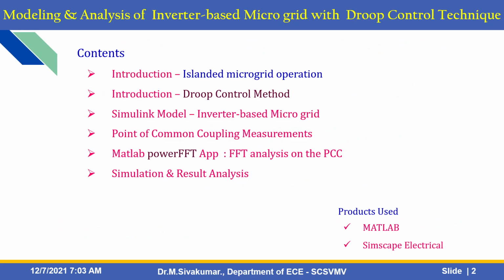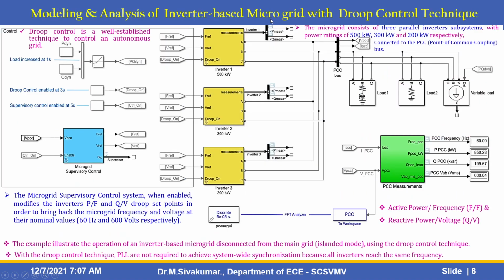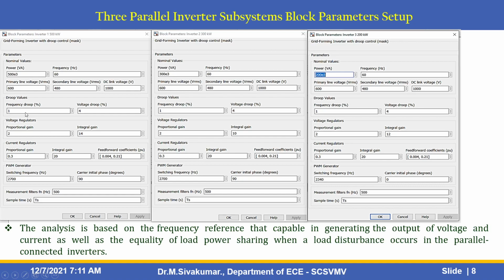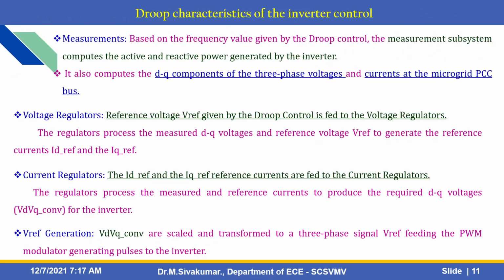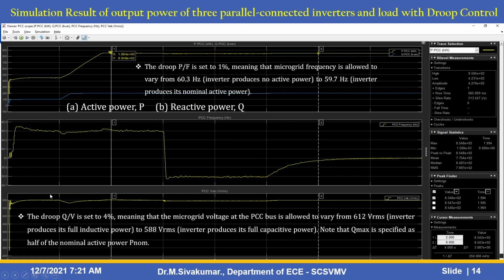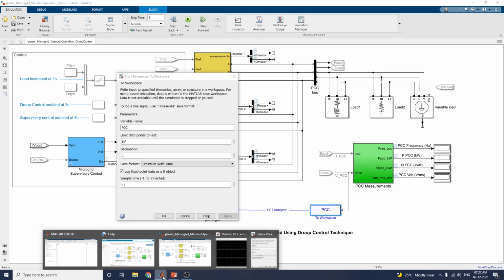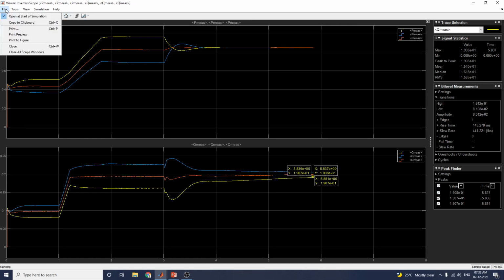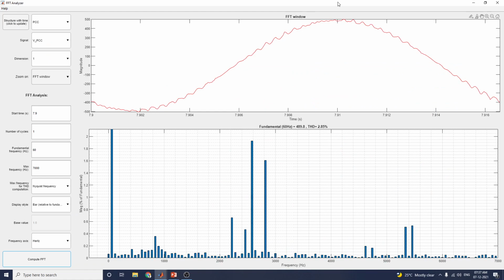Modeling & FFT analysis on PCC- Inverter-based Micro grid with Droop Control Technique Using Matlab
This example shows the islanded operation of an inverter-based microgrid using  droop control technique.With the droop control technique, PLL are not required to achieve system-wide synchronization because all inverters reach the same frequency. The microgrid consists of three parallel inverters subsystems, with power ratings of 500 kW, 300 kW and 200 kW respectively, connected to the PCC (Point-of-Common-Coupling) bus.A dynamic load model is used to dynamically change the microgrid total load. The Microgrid Supervisory Control system, when enabled, modifies the inverters P/F and Q/V droop set points in order to bring back the microgrid frequency and voltage at their nominal values (60 Hz and 600 Volts respectively).The example illustrate the operation of an inverter-based microgrid disconnected from the main grid (islanded mode), using the droop control technique.Each inverter subsystem contains a three-phase two-level power converter, an LC filter, a 480/600V transformer as well as an ideal DC source to represent the DC link of a typical renewable energy generation system (such as PV array, wind turbine, battery energy storage system). Each subsystem also includes a control system and a PWM generator feeding the inverter.The  analysis  is  based  on  the frequency  reference  that  capable  in  generating the  output  of voltage  and  current  as  well  as  the  equality  of load  power  sharing  when  a  load disturbance  occurs  in the  parallel-connected  inverters.
The FFT Analyzer app allows we to perform Fourier analysis of simulation data and provides access to all the simulation data that are defined as structure-with-time variables in our workspace. The app displays the spectrum as a bar graph or as a list in percentages relative to a base value or to the DC component of the signal.To Open the FFT Analyzer App:MATLAB command prompt: Enter  powerFFTAnalysis :At 1 s, the total micro grid load is increased from 450kW/100kvar to 850kW/200kvar. At 3 s, droop control is enabled on all inverters. We can see that the micro grid load is now shared equally among the three inverters.
At 5 s, the supervisory control is enabled. The frequency is then being slowly increased to 60Hz and the line voltage to 600V.The droop P/F is set to 1%, meaning that microgrid frequency is allowed to vary from 60.3 Hz (inverter produces no active power) to 59.7 Hz (inverter produces its nominal active power). The droop Q/V is set to 4%, meaning that the microgrid voltage at the PCC bus is allowed to vary from 612 Vrms (inverter produces its full inductive power) to 588 Vrms (inverter produces its full capacitive power). Note that Qmax is specified as half of the nominal active power Pnom.To demonstrate the impact of the inverters PWM carrier’s initial phase on the PCC bus voltage harmonic content, first open the FFT Analyzer App to perform an FFT analysis of the PCC phase A bus voltage.In the App, set the Structure with time parameter to PCC , the Signal parameter to V_PCC, and the Dimension parameter to 1 to analyze the PCC phase A bus voltage. Set the Zoom on parameter to FFT window , the Start time parameter to 7.9 , and the Max frequency parameter to 7000. Click Compute FFT. In the FFT plot, the maximum harmonic occurs around the switching frequency (2700 Hz) and is close to 2%.Now, double-click on the Inverter 2 (300 kW) subsystem and change the Carrier initial phase parameter to -90 degrees. Rerun the simulation and again, perform an FFT analysis on the PCC phase A voltage. We should see that this new carrier phase setting significantly reduces the harmonic content around the switching frequency (2700 Hz). This is due to the fact that Inverter 1 carrier phase is set to +90, so switching harmonics are then partially canceled.
2020a  version:
6) Design & Simulation of a Electric Vehicle to Grid (EV2G) System_ Using MATLAB Power Train Blockset